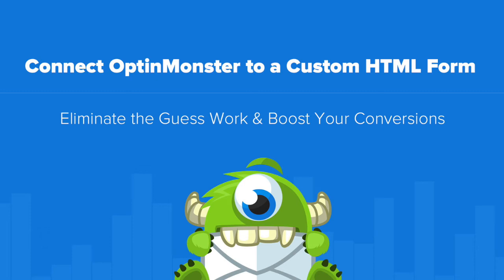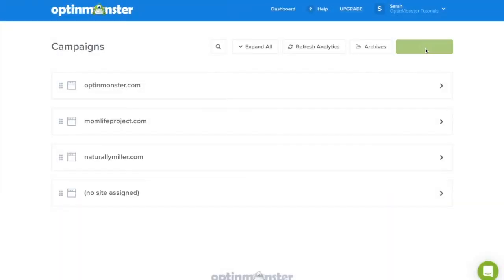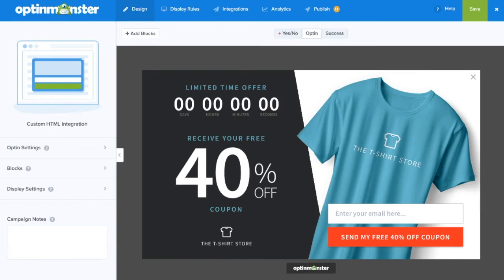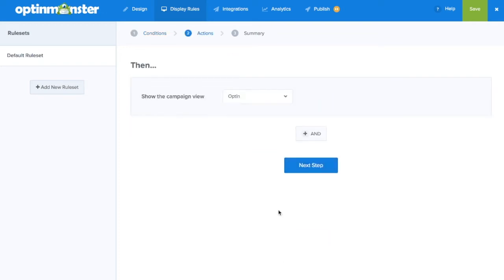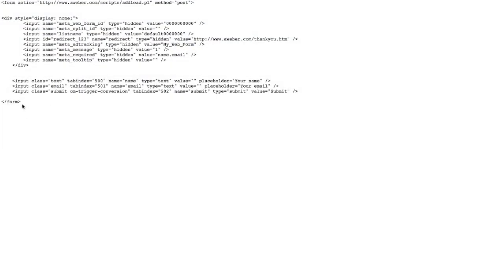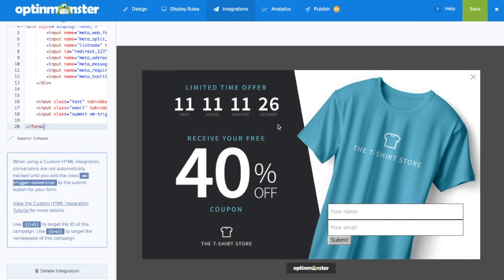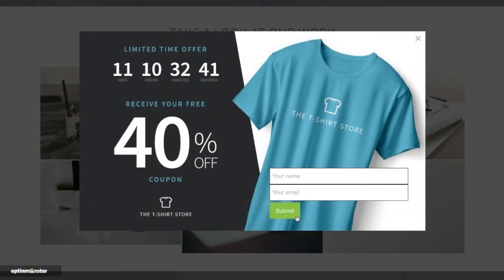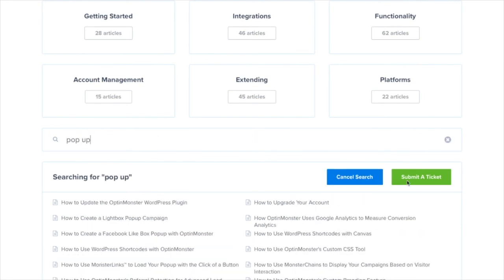Connect OptinMonster to a Custom HTML Form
Aside from our native Email Service Provider integrations, OptinMonster allows you to integrate with any other email service providers as long as they provide custom HTML form code, which most do provide. The Custom HTML integration option is perfect if you’re looking to further customize your optin form, add extra fields, or use an Email Service Provider we don’t natively integrate with. Follow this step by step video-guide to connect OptinMonster with any email service provider using our Custom HTML integration option.